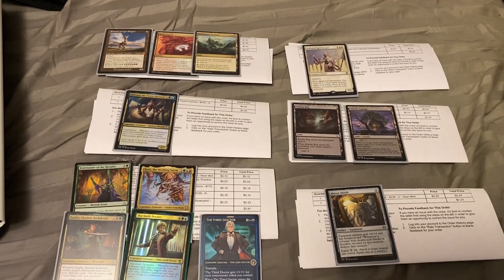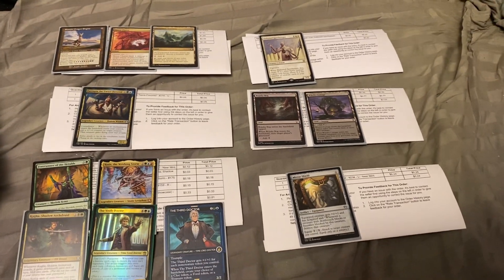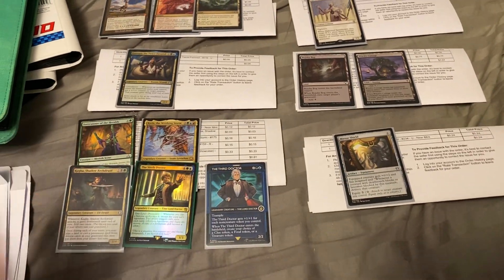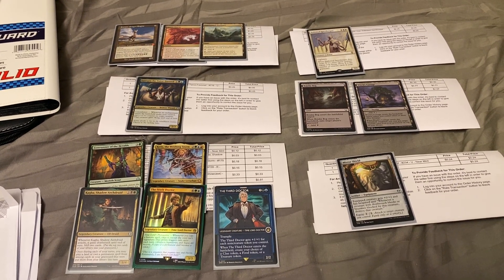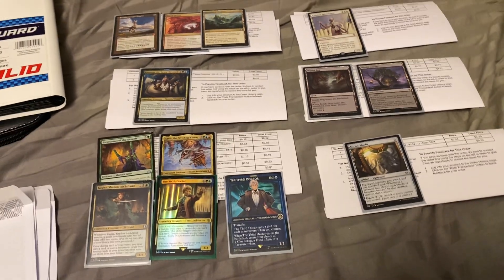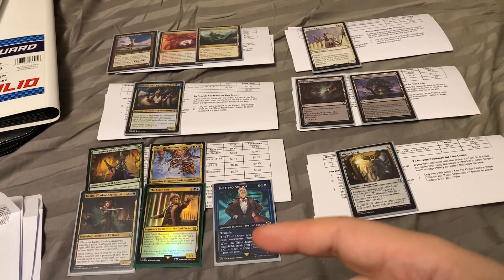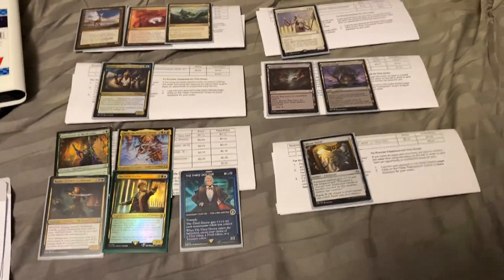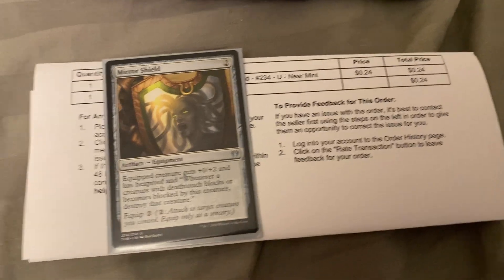New Value Series Coming Soon! : TCGPlayer